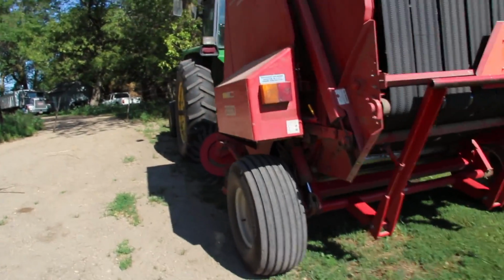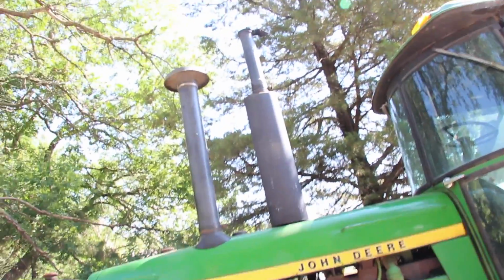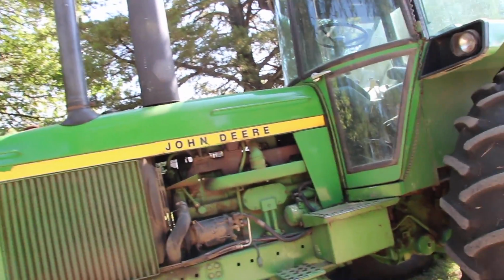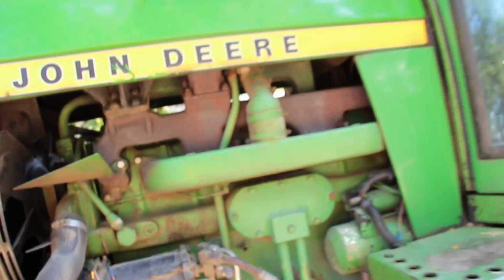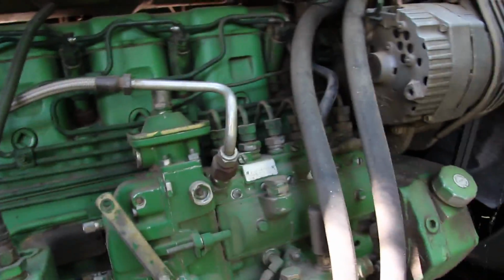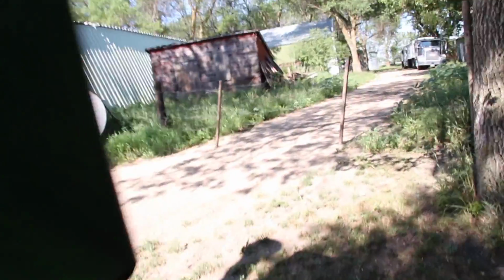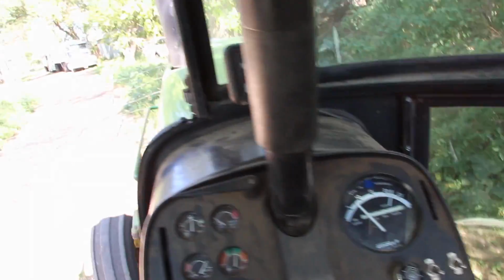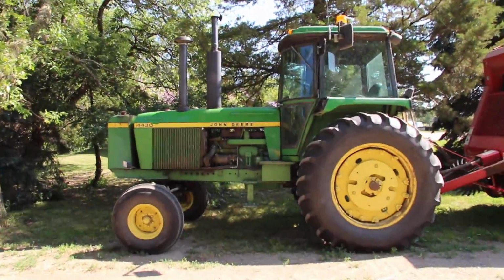John Deere 4430 6Cly Turbo Diesel Start Up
Thought I do a different video then the same stuff mix it up a bit here is a 1970s John Deere 4430 be overhauled not to long ago and it treated us pretty will.